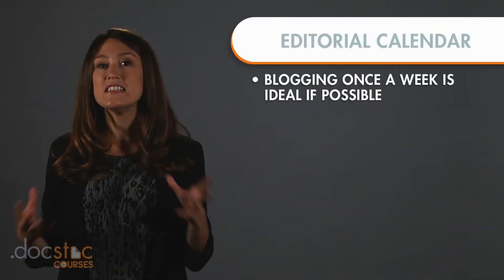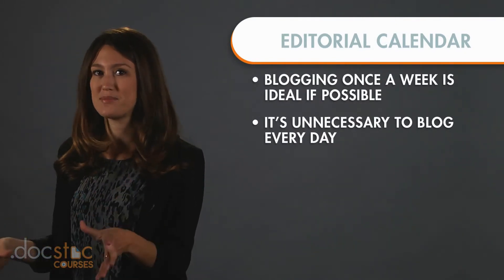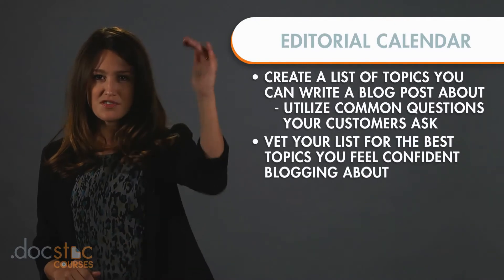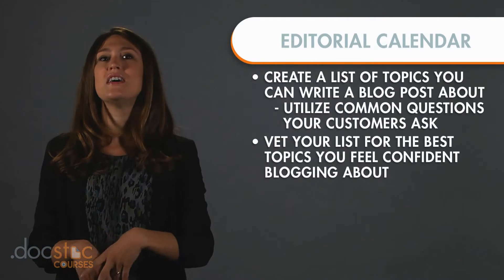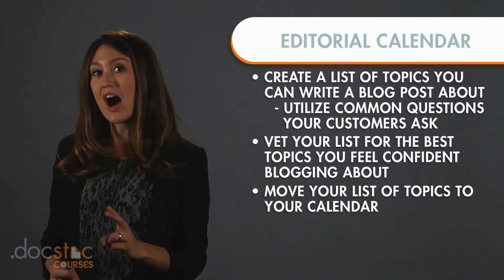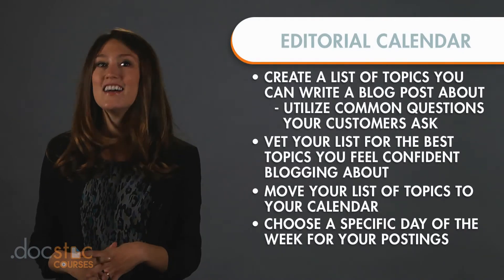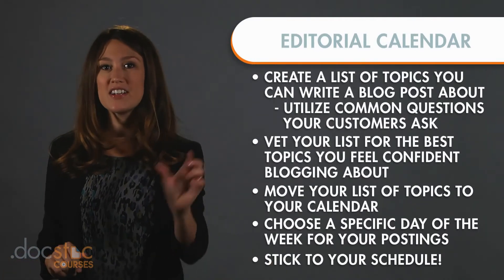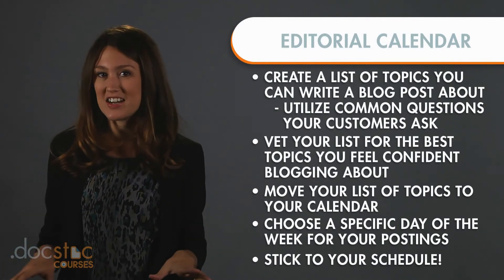Editorial Calendar: Deliver Your Core Content - 6-Step Strategy To Profitable Social Media Marketing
Does the thought of implementing a broad "social media plan" baffle and frustrate you? Find it hard to believe social media can actually get you MONEY? It's time to become a true believer.  Follow Laura Roeder as she takes you through this super-simple six-step plan that will help you set achievable goals, find your audience and share engaging content. Understand the best way to create and track your success, without wasting hours on the Twittersphere.